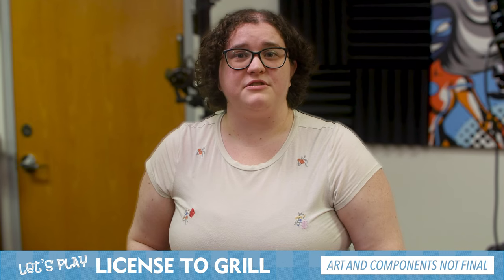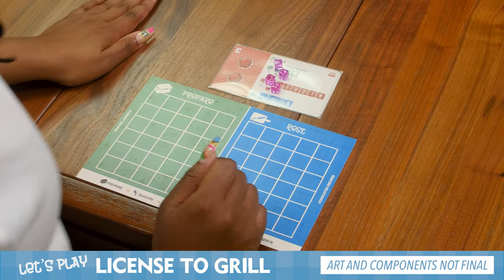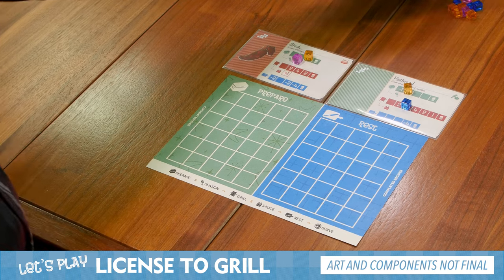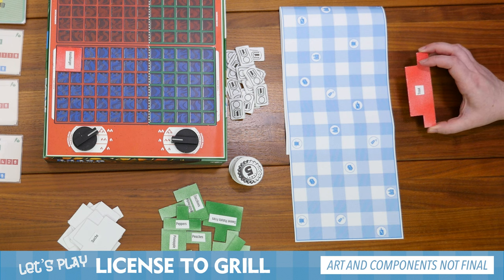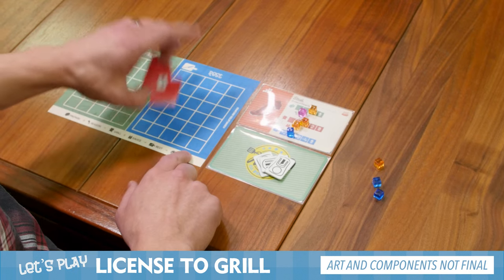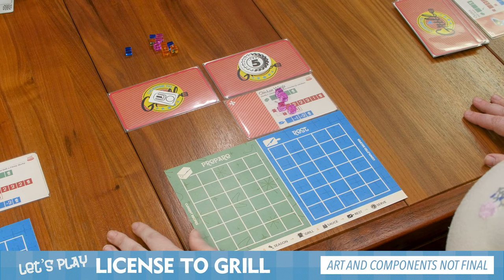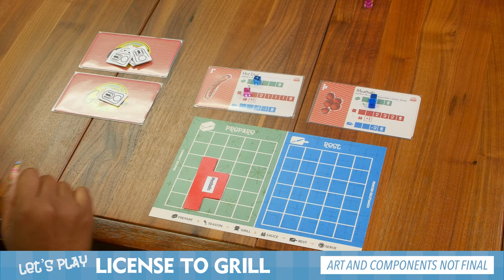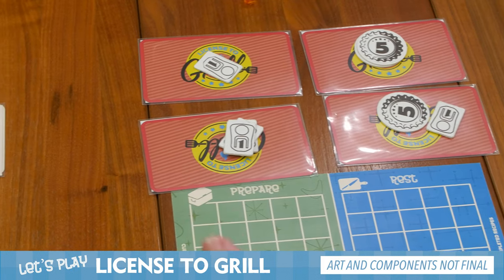Let's Play License to Grill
Join us for a full playthrough of License to Grill! Available now on BackerKit!